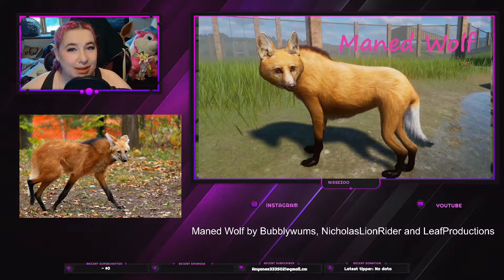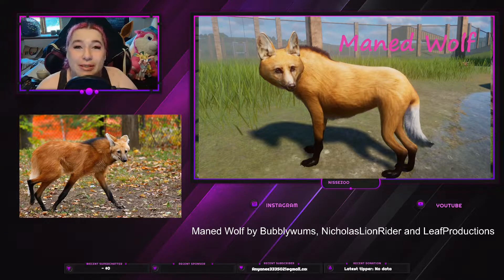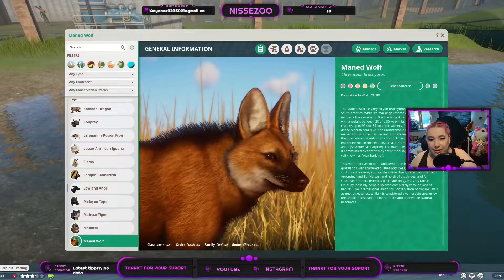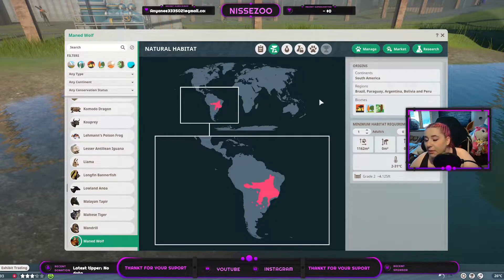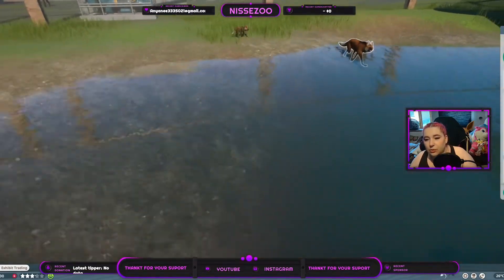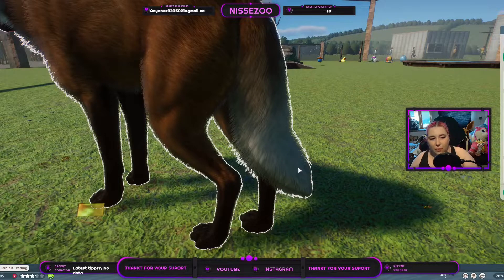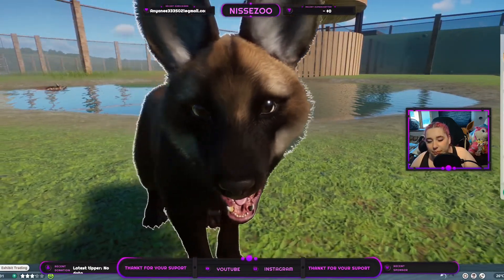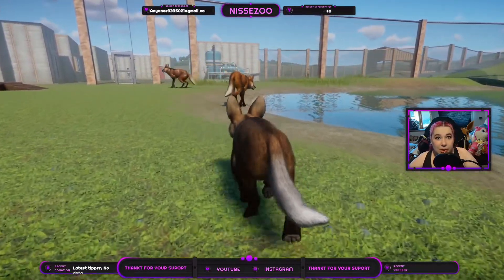Maned Wolf by Bubblywums, NicholasLionRider and LeafProductions - Planet Zoo Mod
hey :)
Today i just wanna go over the Maned Wolf Mod (by Bubblywums, NicholasLionRider and LeafProductions).